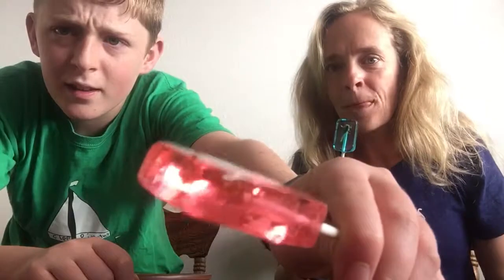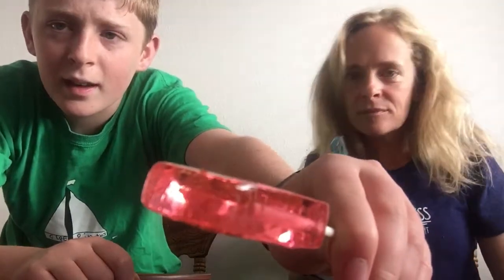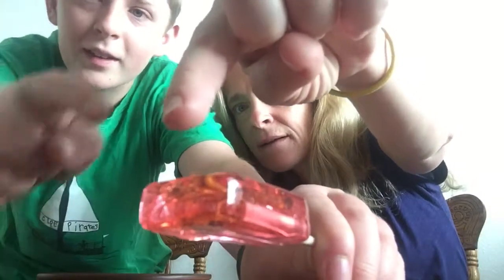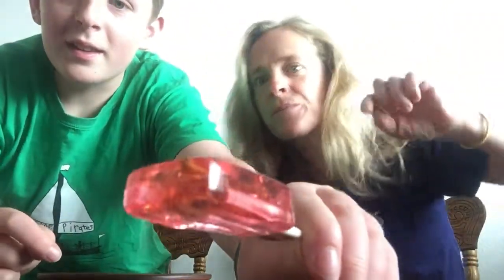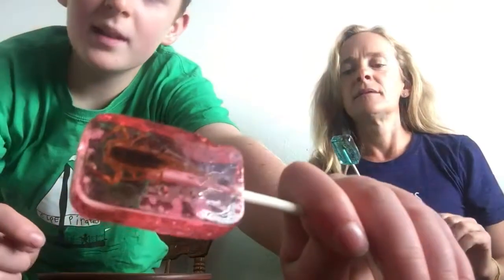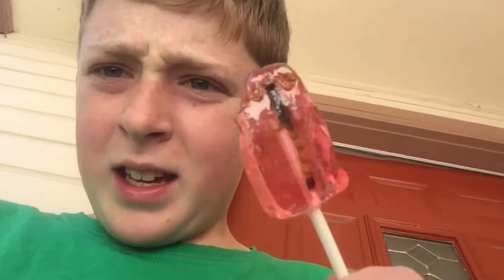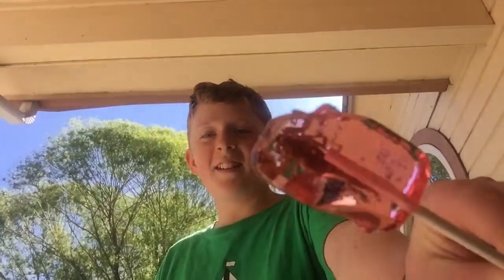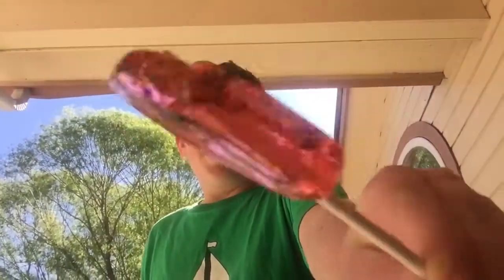Eating a scorpion!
We ordered these scorpion stickers on Amazon. (they did not taste good!)